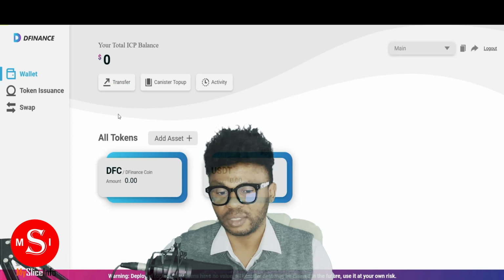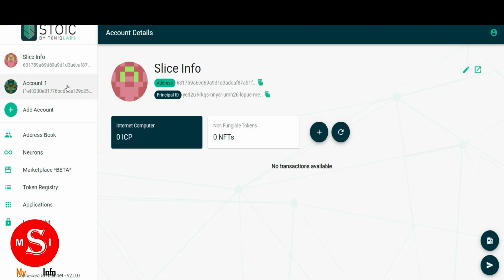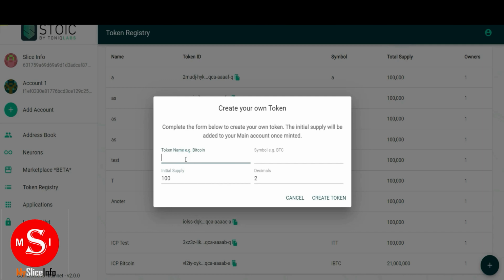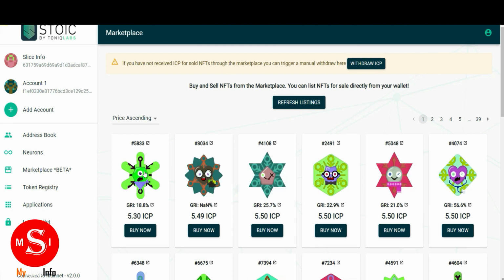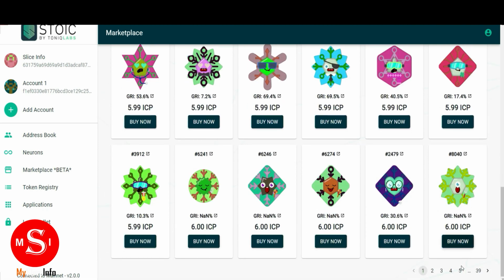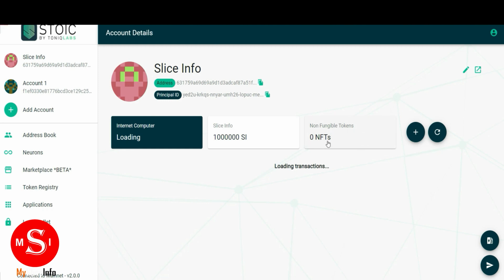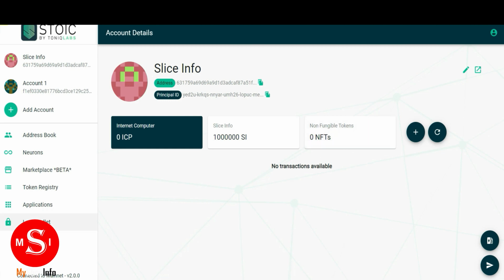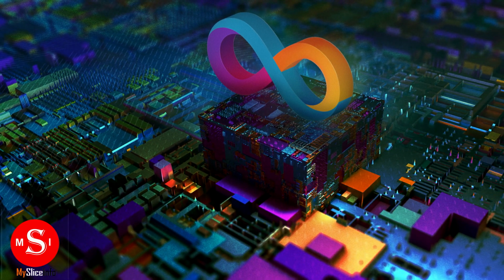NEW!!! WALLETS ON THE INTERNET COMPUTER(ICP)/FREE NFTs?/FREE TOKENS?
The internet computer is a relatively new blockchain computer that allows creation on apps or sites that are served directly to the web. So far, there was only the nns (Network Nervous System) as the only wallet on the internet computer. New wallets are sprouting to serve the growing users on the network- Dfinance, Stoic wallet, Plug wallet are among the newest.